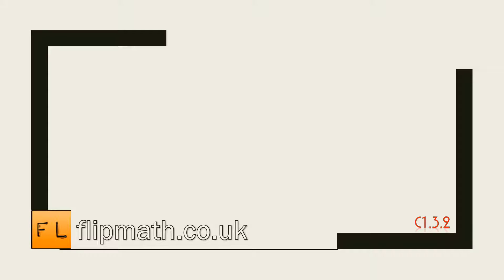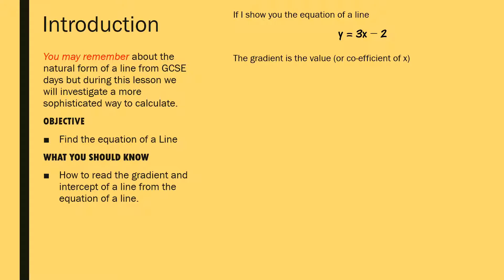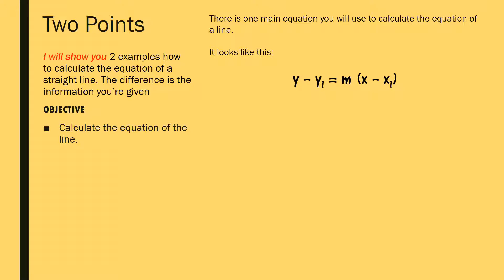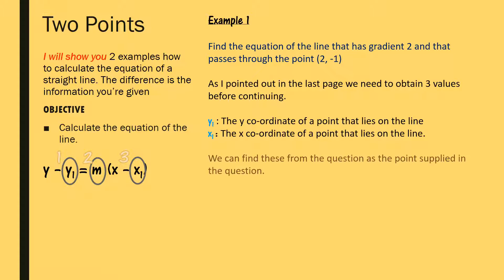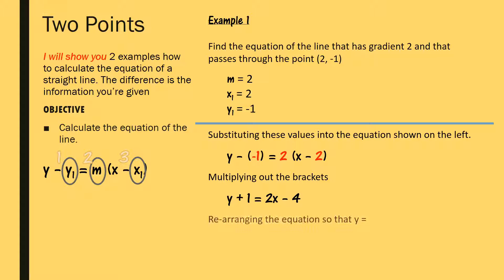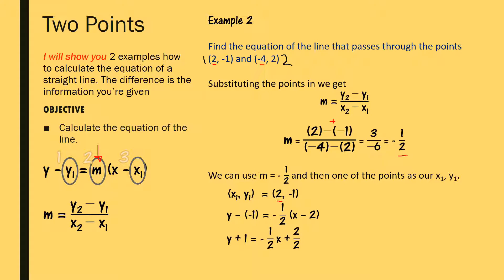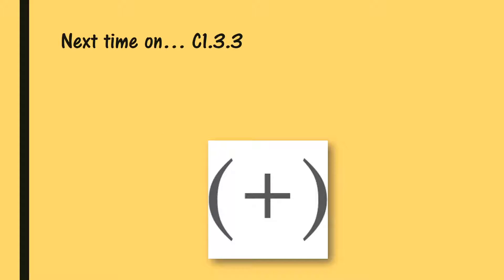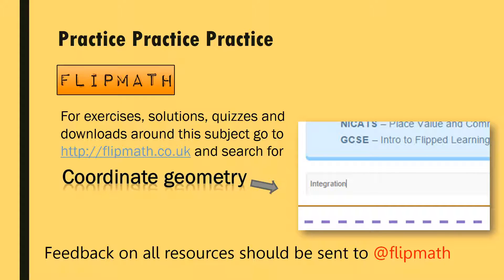C1.3.2 - Equation of a Line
Recap video exploring finding the equation of a line using the more sophisticated equation of y - y1 = m(x - x1)

Objectives:
Calculate the equation of a line
Calculate the gradient of a line